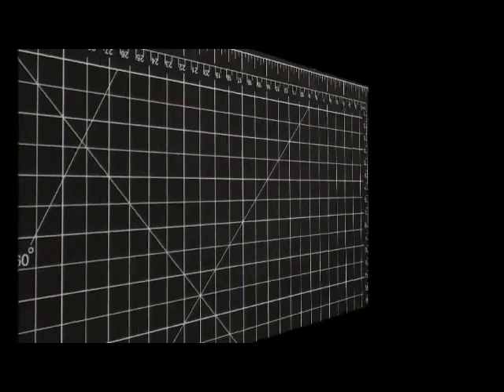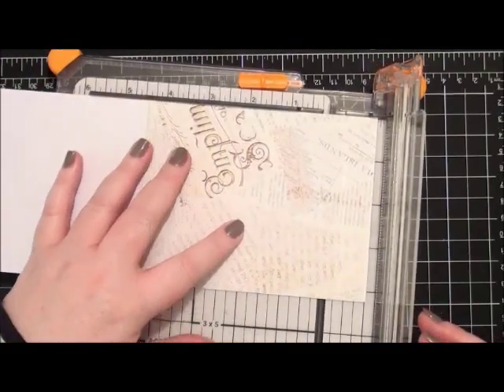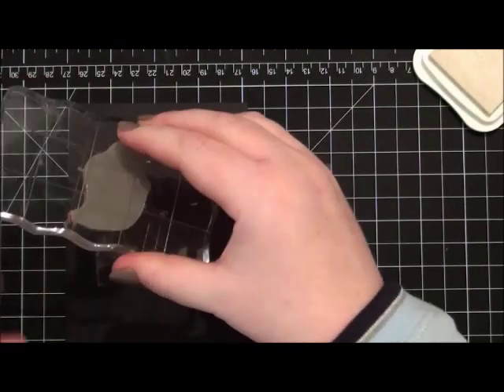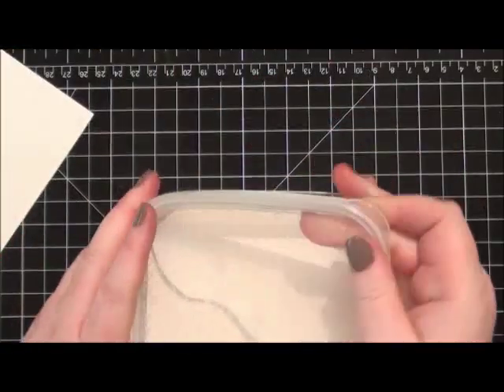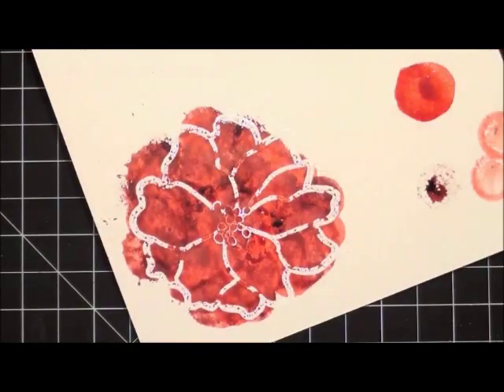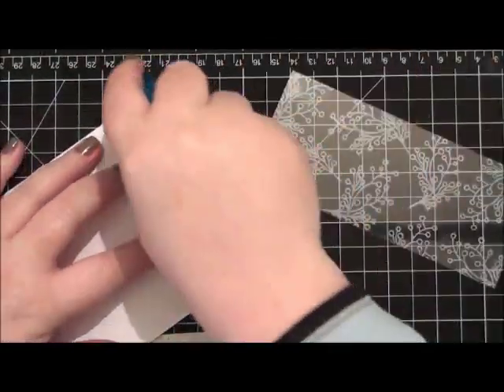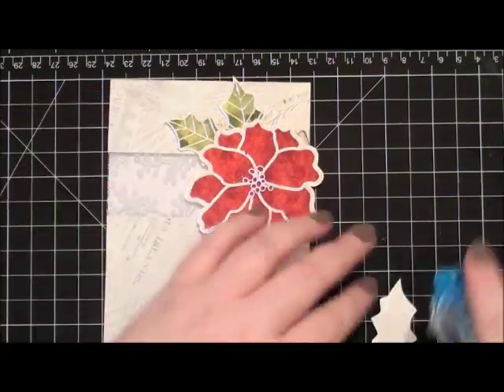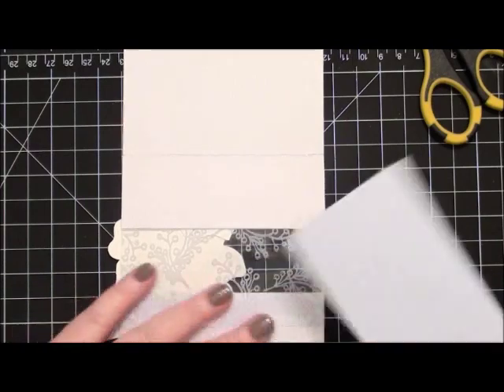Card Connection : Happy Holidays 10.9.12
Loving both the Christmas Holiday lines from past and present, Nordic Holidays and Aspen Frost, I knew I wanted to showcase both together and create a really elegant card for Christmas for that special someone, by adding lots of technique work to this card, this not only ends up being just a card at Christmas time but also a really nice gift, by adding just a little more to a card.